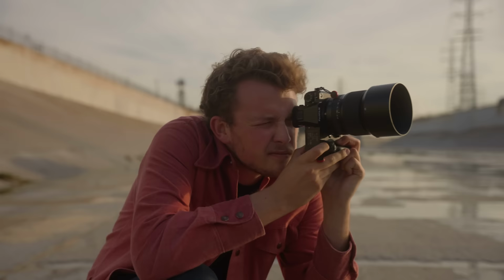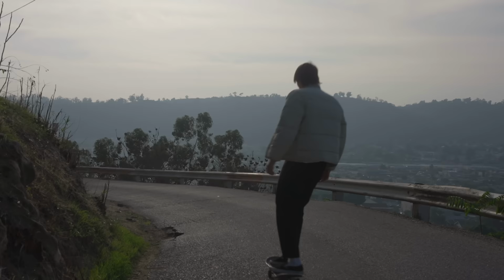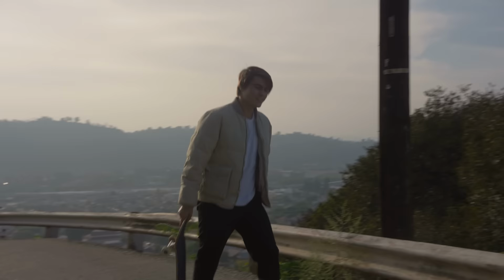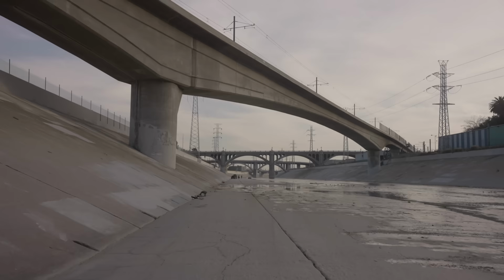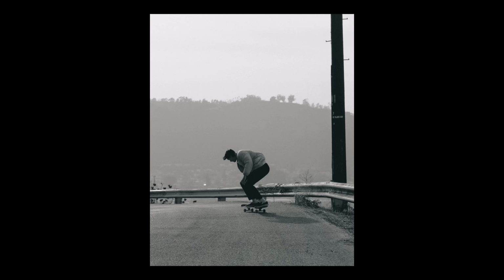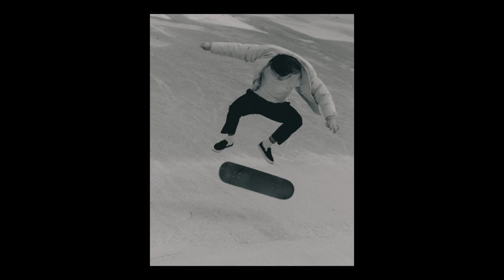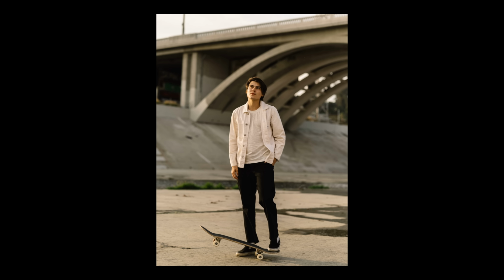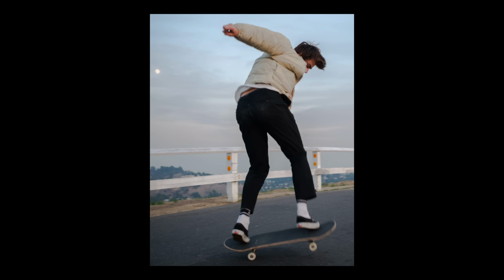Lifestyle Photography - FujiFilm GFX100S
Equipment Used :
Fuji GFX100S
Fuji GF 80mm f/1.7
Fuji GF 110mm f/2
Fuji 45mm F/2.8

Snag A Print
Gear That We Use
EOS R5 (Main Camera)
Canon 28-70 F/2
Canon C70
Canon RF 15-35 F/2.8
Atomos Ninja V
Portra 400 Film (Medium Format)
Portra 400 Film (35mm)

Courses / Learning
Moment iPhone Photography Course
Portrait Workshop Course